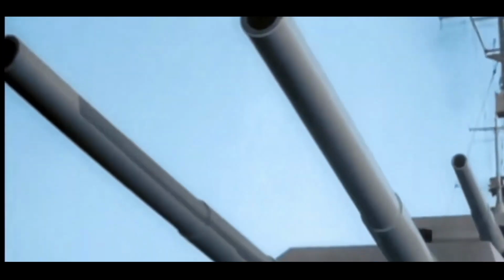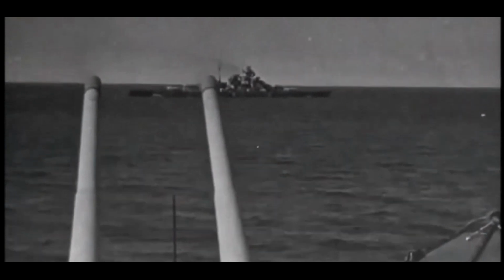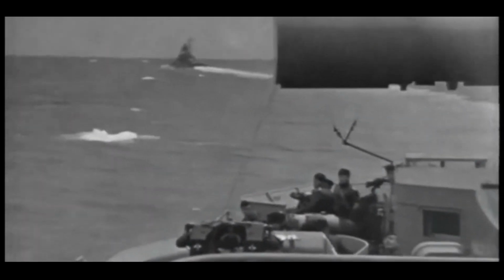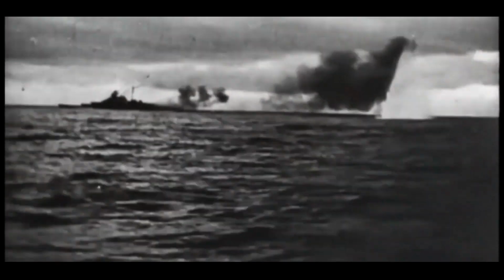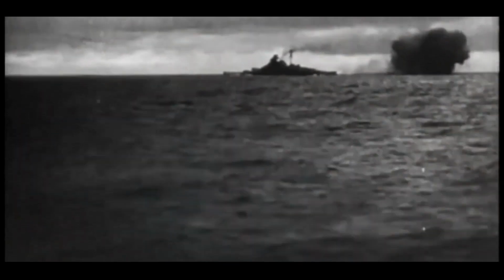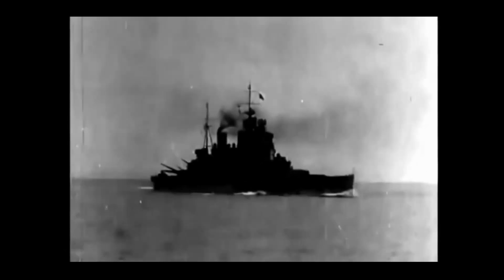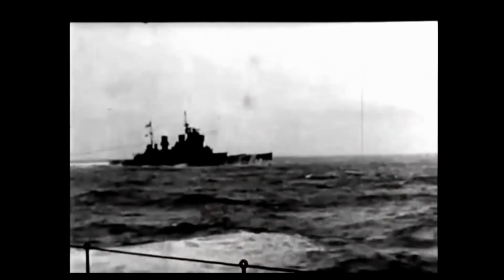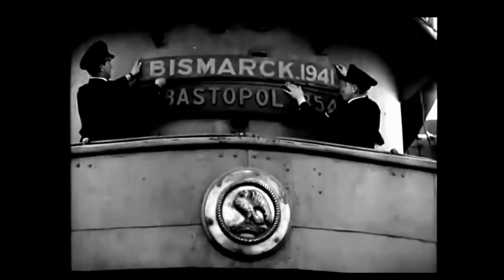The Last Stand of the Bismarck: The Final Hours of the Mighty Battleship History Documentary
The sinking of the Bismarck was one of the most significant events of World War II, marking a turning point in the Battle of the Atlantic and cementing the power of the Royal Navy. In this video, we'll take a closer look at the final hours of the mighty battleship, exploring the events that led up to its sinking and the impact it had on the war.

We'll start by tracing the history of the Bismarck, from its construction to its launch and its early operations in the Atlantic. We'll then examine the events of May 1941, when the British launched a massive hunt for the ship, leading to a dramatic pursuit and the eventual sinking of the Bismarck.

With the help of expert interviews and historical reenactments, we'll explore the final hours of the Bismarck, looking at the key battles and decisions that ultimately led to its sinking. We'll also examine the technological innovations and tactical innovations used by the Royal Navy, including the use of radar, sonar, and aircraft, and how they played a crucial role in locating and sinking the Bismarck.

In addition to the military operations, we'll also take a closer look at the human element of the battle. We'll hear from survivors and their families, exploring the bravery and sacrifice of the sailors and airmen who took part in the pursuit and sinking of the Bismarck.

So if you're a history buff or just want to learn more about one of the defining moments of World War II, be sure to watch "The Last Stand of the Bismarck: The Final Hours of the Mighty Battleship". With detailed analysis and expert commentary, this video is the ultimate guide to one of the most significant naval engagements of the war.